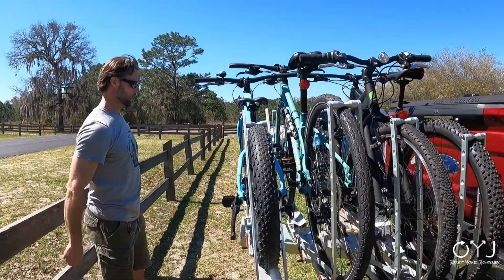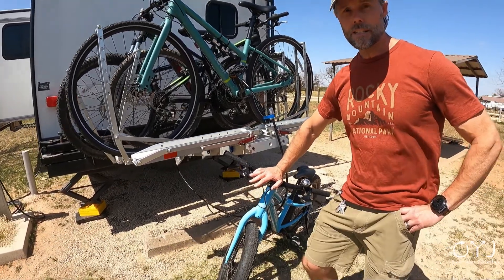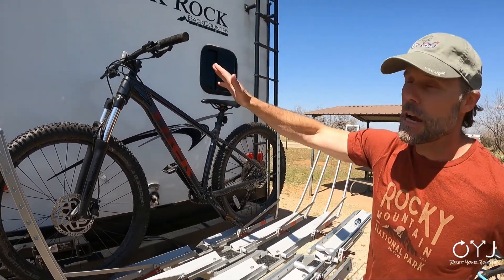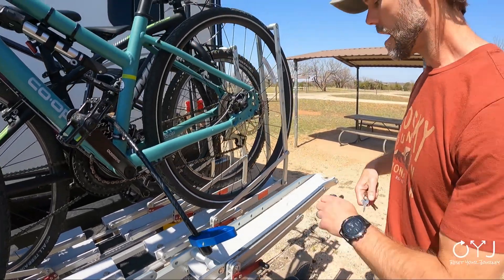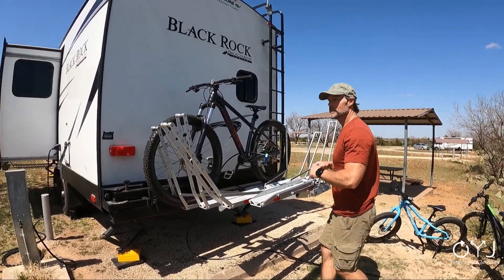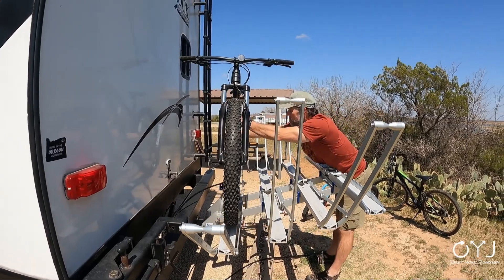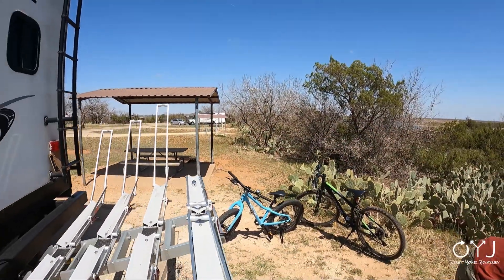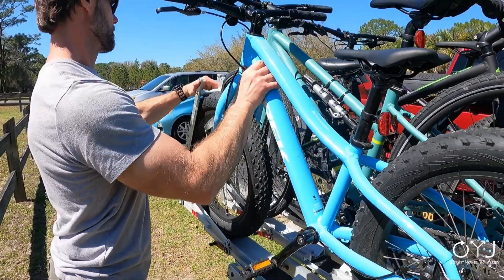1-UP USA BIKE RACK REVIEW | On Travel Trailer and Truck | RV Living | (Reset Your Journey)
The 1-UP USA 2" Super Duty Double Bike Rack with Add-On has exceeded our expectations!
We've travelled over 2,600 miles so far, over every kind of terrain, and it's still in great shape!
We use this rack on the back of our Outdoors RV travel trailer and our Ford F-250.   ​
👋Hi! We are Glynn & Rose of ResetYourJourney!

– Fits 2” receiver
– Slot for standard hitch pin holes
– Fixed 2-bike system (2nd tray cannot be removed)
– Rack weight 47 lbs
– Increase bike capacity to 3 bikes (50 – 75 lbs) or 4 bikes (50 lbs or less) with additional Add-Ons (sold separately)
– Total carrying capacity of up to 225 lbs (50-75 lbs per bike spot) due to added support bar under tray
– Fits 16” – 29” wheels, up to 3.1” wide (see spacer kit for tires wider than 3.1”)
– Accommodates up to 54” wheelbase
– Hitch bar has built-in anti-wobble mechanism
– Rapid tilt and folding mechanism for smaller footprint
– Rack arms close to secure tires without touching the frame
– Ships in reusable box for easy storage (38” X 14” X 10”), shipping weight 53 lbs
– Compatible with the Standard and Super Duty Add-Ons (sold separately)
– All rack parts anodized, except a powder coat finish on the trays

** 🫕Gear we love and use living and travelling in an RV on the road

*We are an RV family of 4, plus a bearded dragon (lizard). We sold everything in the Summer of 2020, moved in with family, and bought an RV to travel the country to RESET our lives, live debt free and find where we truly want to live!
We are excited to make new memories in our Outdoors RV trailer!

*We hope you find this review helpful!

          Buy us a Coffee, some Diesel, or Max some bugs!

331
Background Pop Design Fashion Music